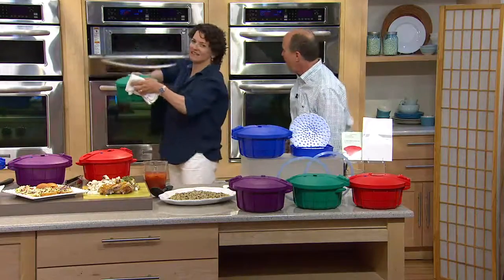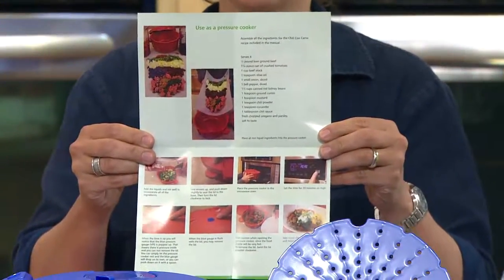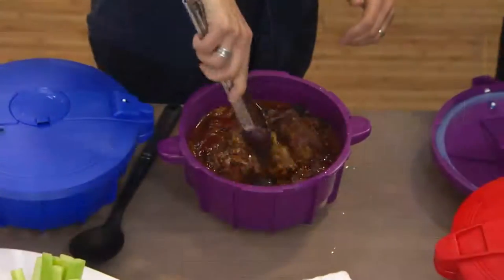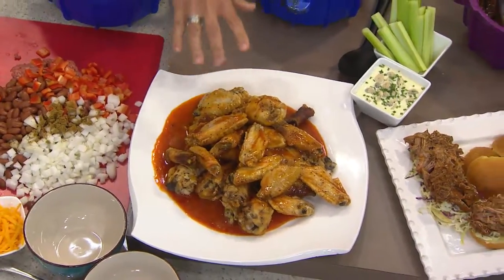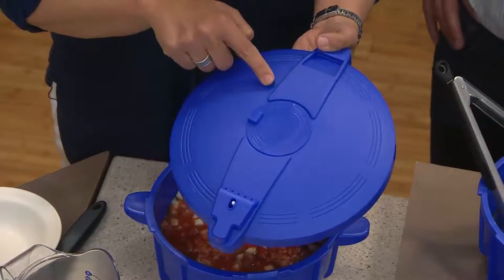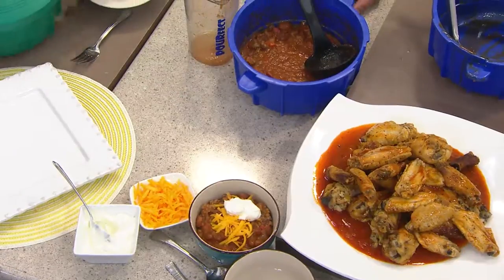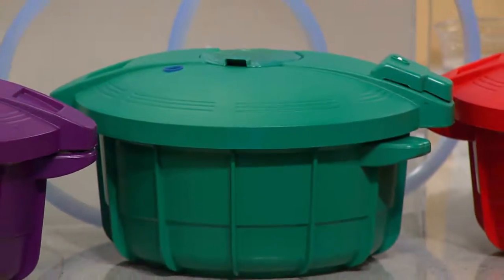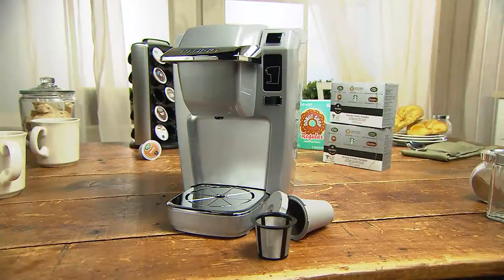Prepology 4 Quart Microwave Pressure Cooker with Dan Wheeler